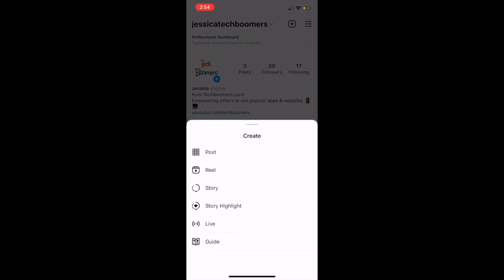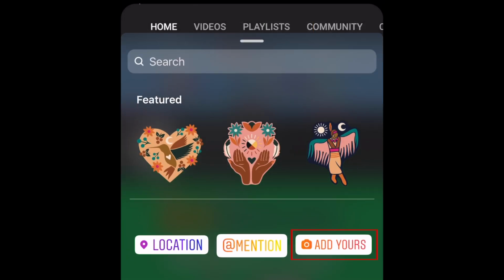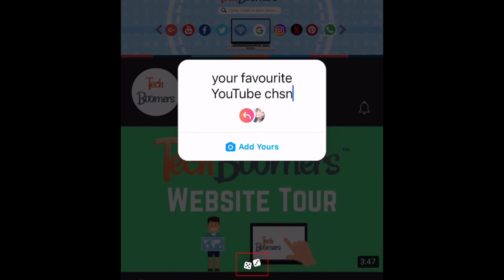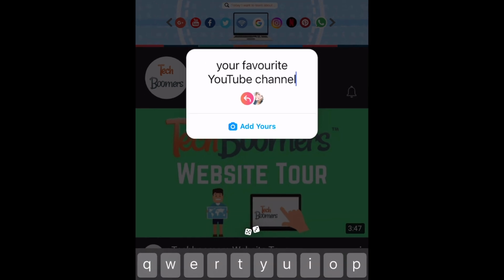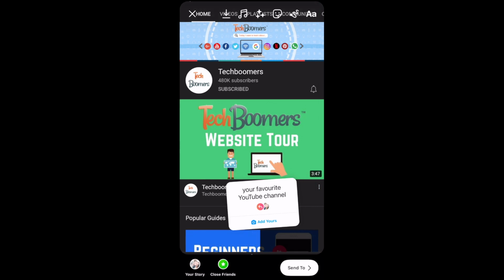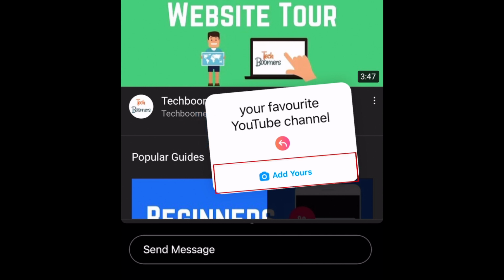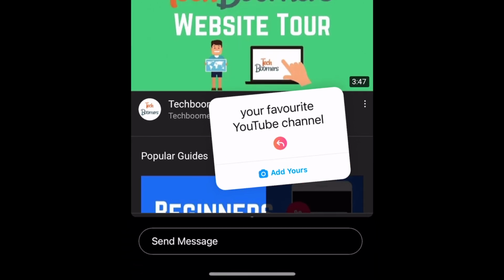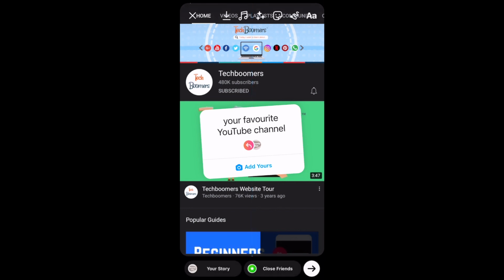How to Use Instagram "Add Yours" Sticker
Instagram has introduced a new type of sticker called “Add Yours” where people can contribute their own story posts to a shared subject or theme. Watch this tutorial to learn how to create an Add Yours sticker on Instagram, and how to contribute to an Add Yours sticker someone else created.

To create an “add yours” sticker of your own, begin creating a new story post then tap the sticker icon at the top. Select Add Yours from the menu. Type in a prompt for what you’d like people to add under your sticker. You can also tap the dice below to generate a random prompt if you can’t think of anything yourself. Place the sticker wherever you’d like. When you’re done, go ahead and share your story post. When people view your story, they can tap “Add Yours” to contribute their own images. You’ll be able to see all the contributions when you tap on the top portion of the sticker.

To contribute to an “add yours” sticker that someone else has shared, tap Add Yours at the bottom of the sticker to begin creating a new post with that sticker included. You can snap a new photo or video or upload one from your device. Place the sticker wherever you’d like it to sit on your image. Then go ahead and post your story. When people view your story, they can tap the sticker to add their own. If you tap the top part of the sticker, you can view all of the contributions to this “add yours” sticker.

That’s all it takes to use the “add yours” sticker on Instagram stories.